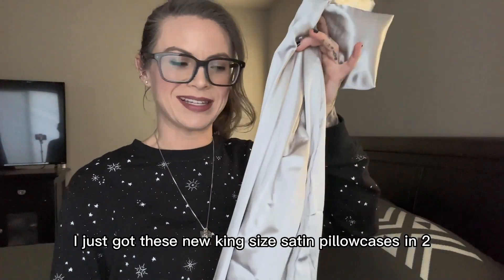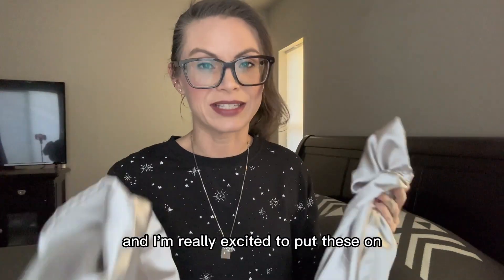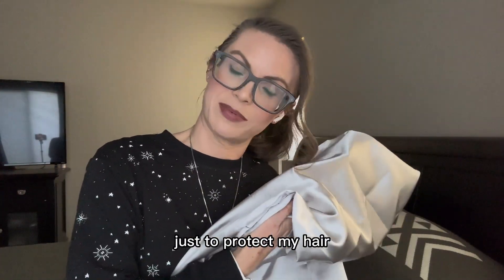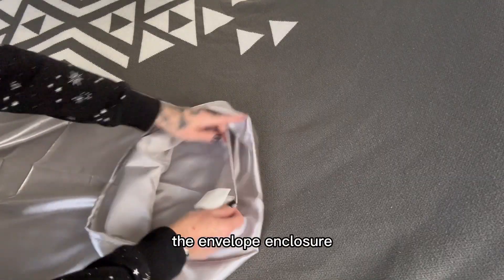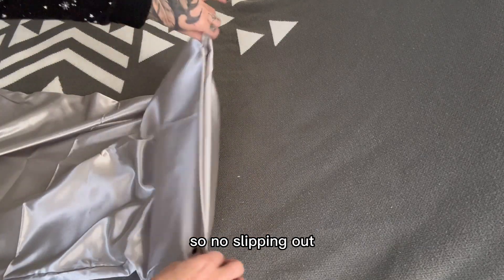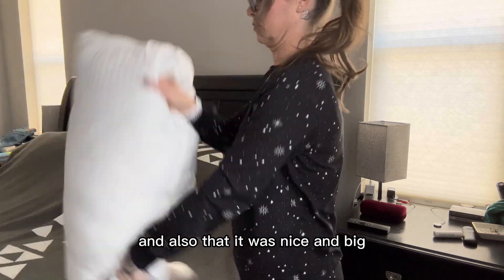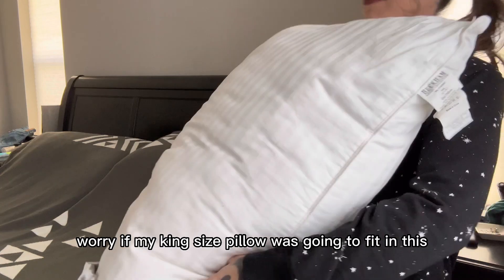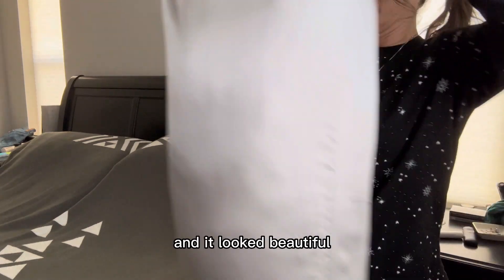pillow case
买家秀260